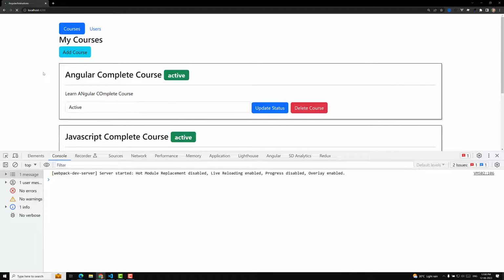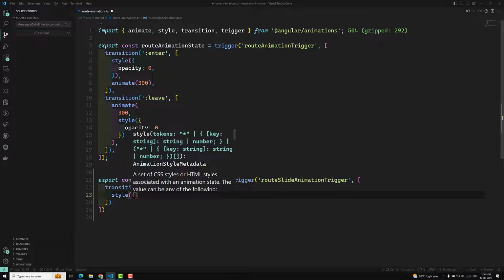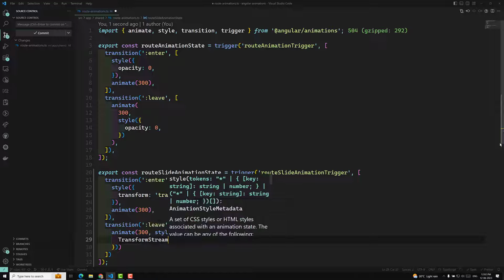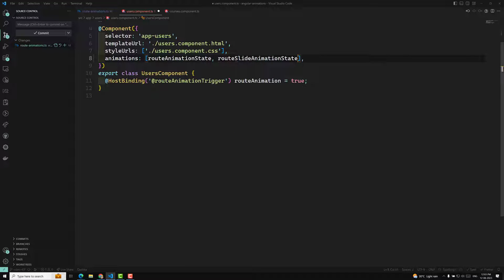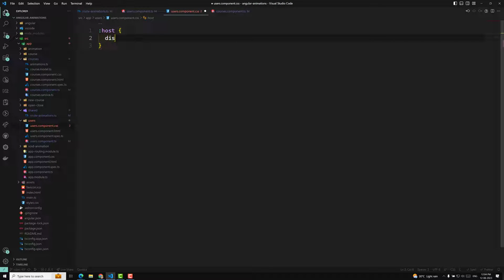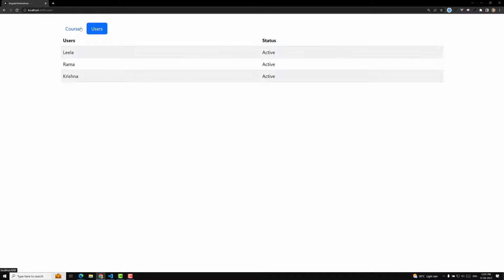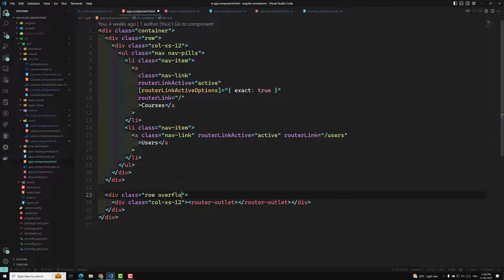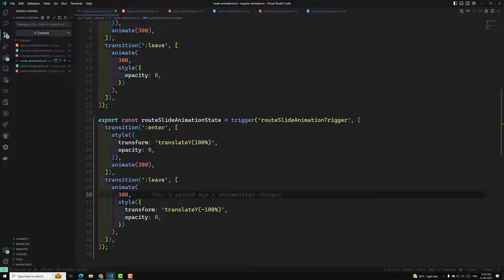44. Route Navigation animate with slide down and up in Angular Animations Applications - Angular16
In this video we will see about the Route Navigation animate with slide down and up in Angular Animations Applications - Angular16